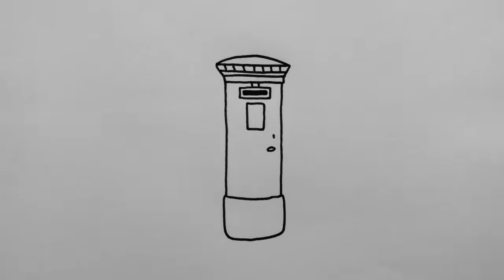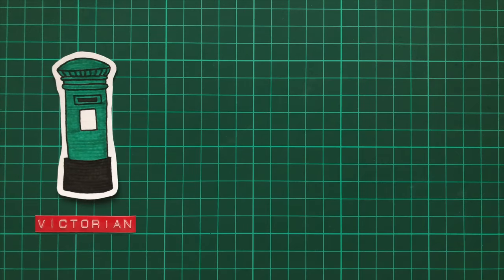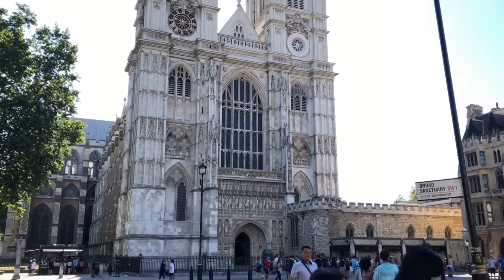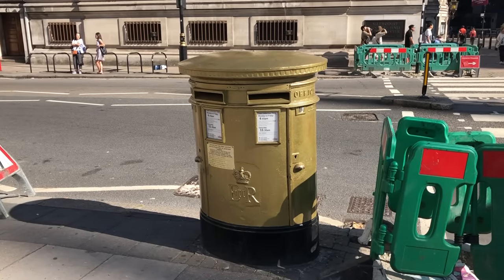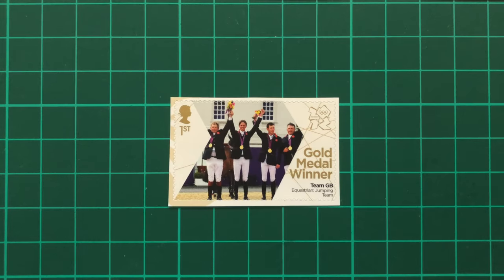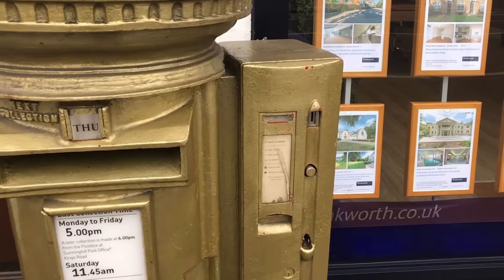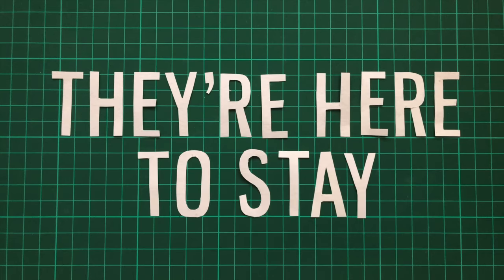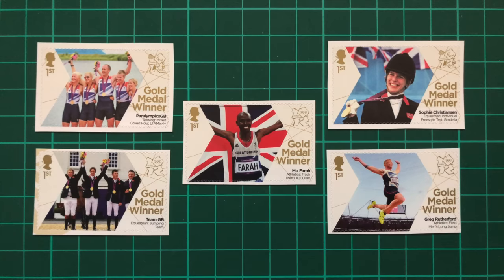Why Are Some UK Postboxes Gold?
I've skipped 'N' and 'O'. Although I intended to skip 'N' anyway, my video for 'O' just didn't come together and so I decided to move straight on rather than dwell / upload a bad video. I think at the end of the series I'll have an epilogue episode about the 4 letters I missed (F, I, N & O).

'A Great British Adventure' is a series of videos that have taken me all over the UK. The videos are based on the new A-Z 10p coins - they aren't videos about the coins, rather, they use them as a sort of contents page. They will be uploaded every 3 days for the next 3 months or so, although there will be some miscellaneous videos in between.